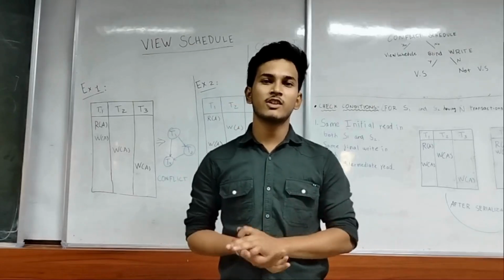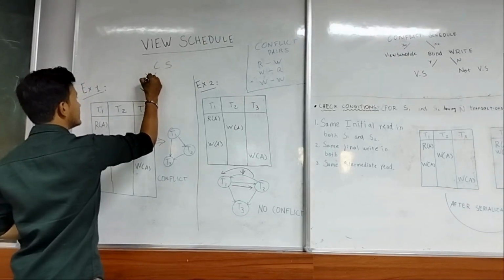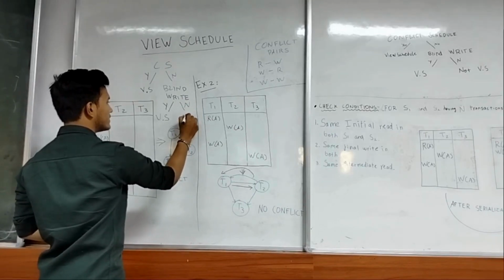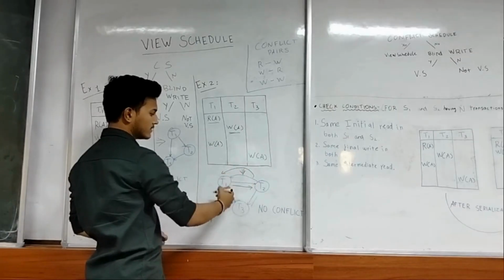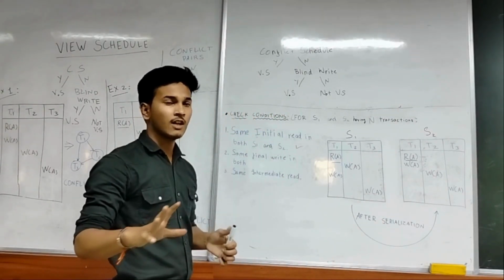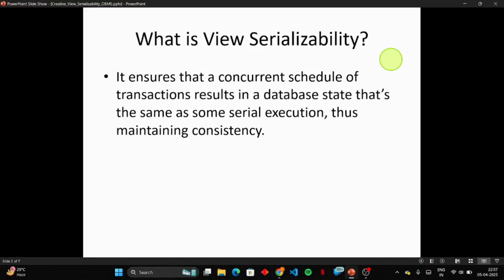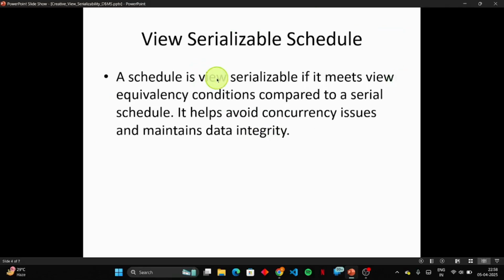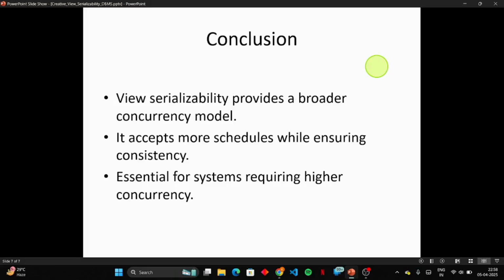View Schedule | Conflict and View Serializability | View Equivalence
This video provides a foundational introduction to view serializability in Database Management Systems. It covers the concept of conflict, view schedule, and conditions of view equivalence.